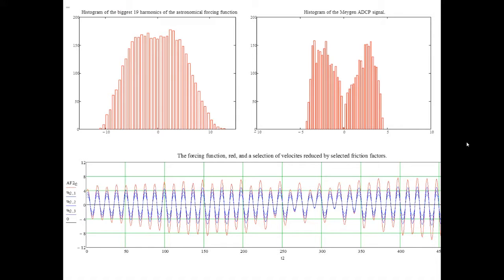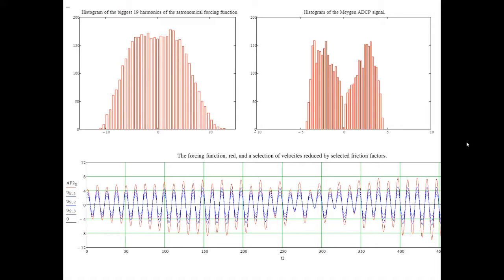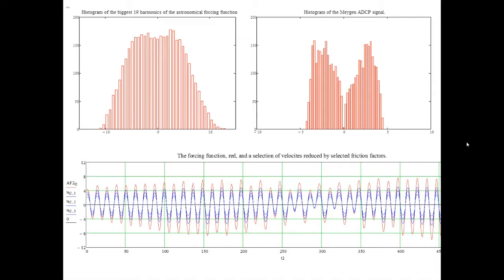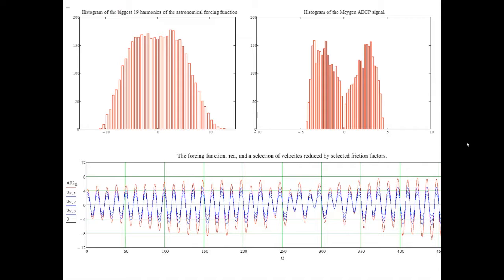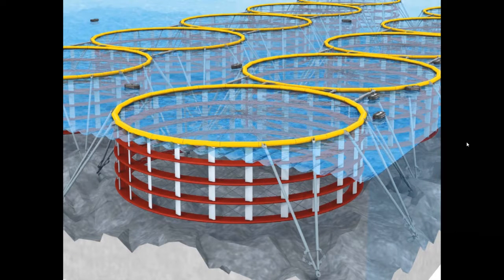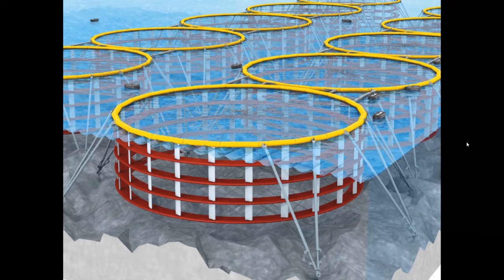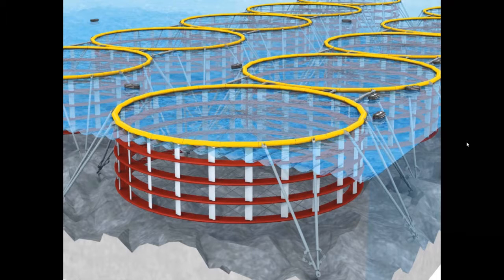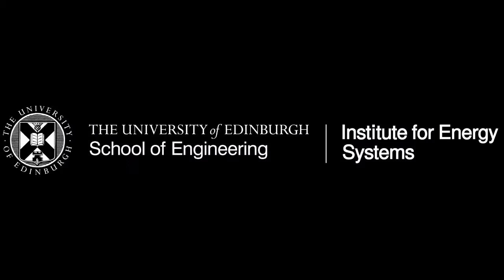Prof. Stephen Salter Research Interests - Marine Power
Prof. Stephen Salter summarises his research interests within the Institute for Energy Systems at the joint University of Edinburgh and University of Strathclyde CDT Seminar. This event was hosted by the IES Seminar Series on Thursday the 4th of August 2016 in the School of Engineering, University of Edinburgh.

Research in the Institute for Energy Systems (IES) delivers world leading research in low carbon energy systems, technology and policy. Within IES we have academic expertise in resource modelling and measurement, hydrodynamics, aerodynamics, computational fluid dynamics, thermodynamics, electromagnetics, power electronics, control, power systems analysis and life-cycle analysis.

The EPSRC Centre for Doctoral Training in Wind and Marine Energy Systems is jointly hosted by the Universities of Strathclyde and Edinburgh and is accredited by the  CDT by the IET and IMechE enables students to develop professionally throughout the course and gain all the competencies required for Chartership.